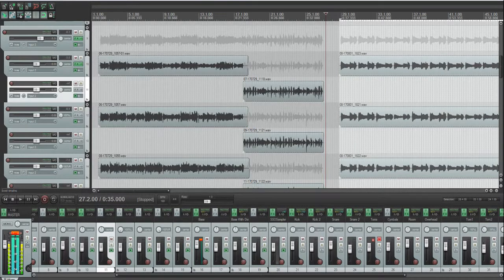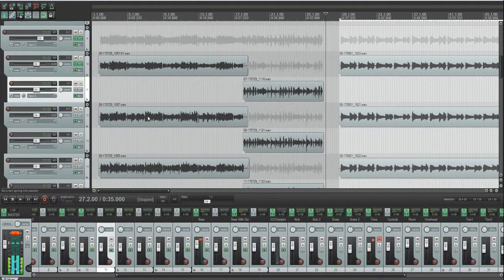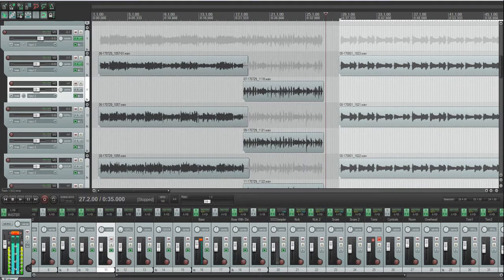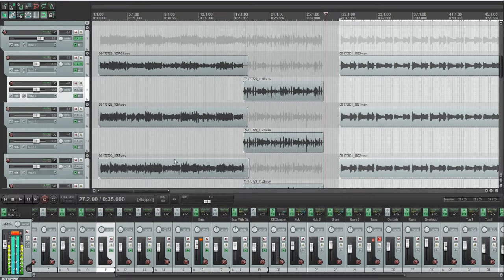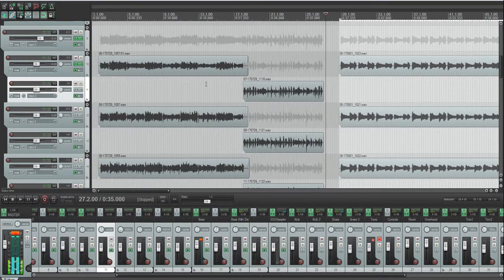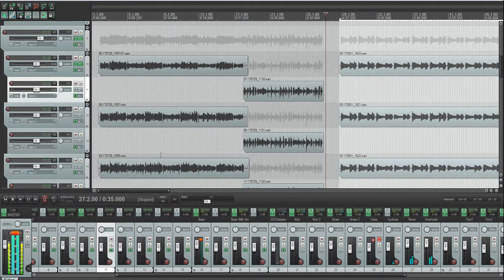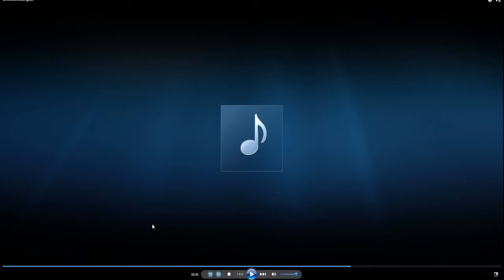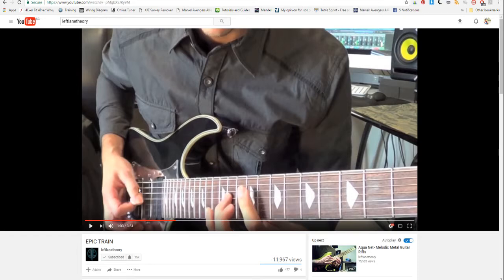[HELP] Reaper problem with volume too loud!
The difference between the volume on my reaper software is too loud compared to when I play it anywhere else.

Currently using focusrite 6i6 as the audio interface.